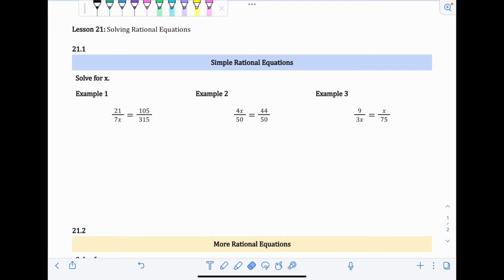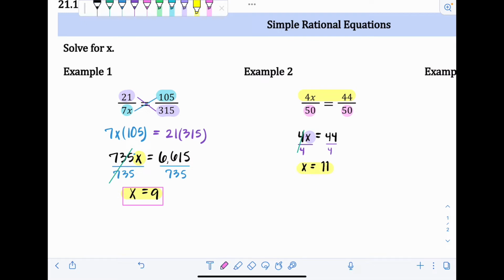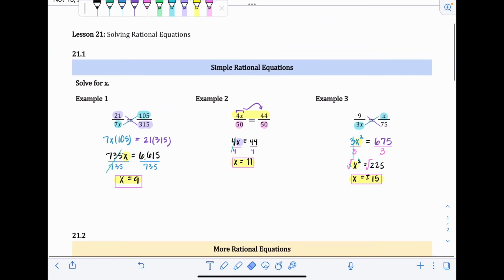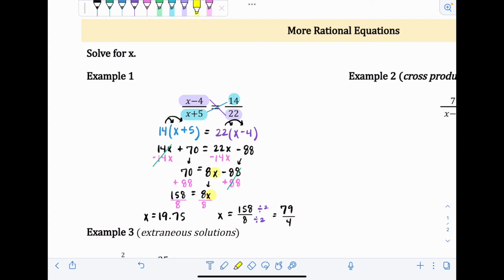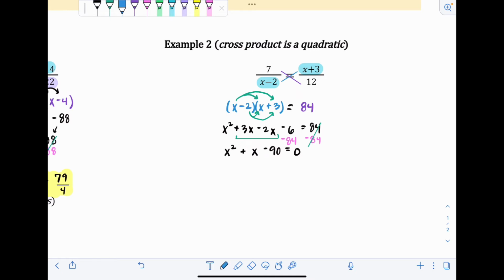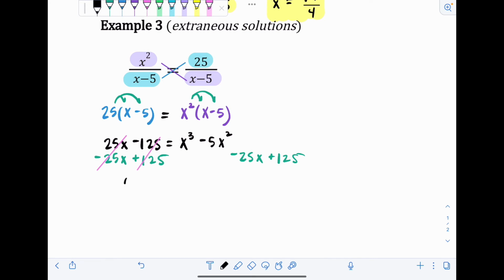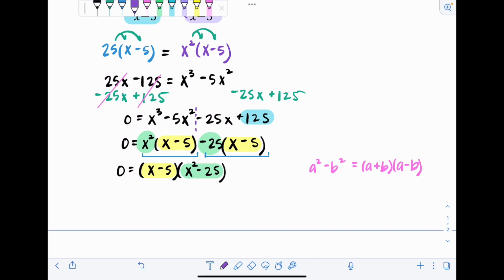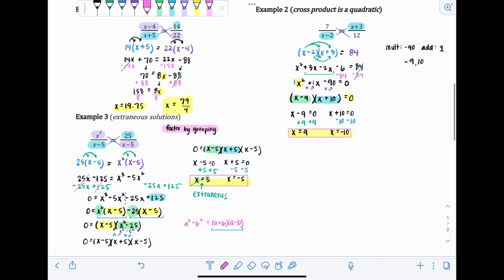Algebra 2 S1L21